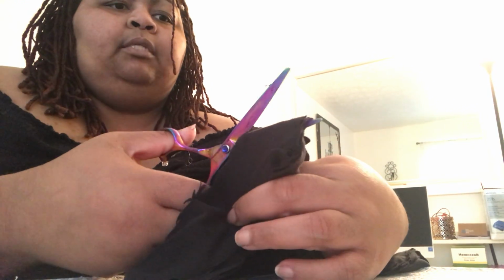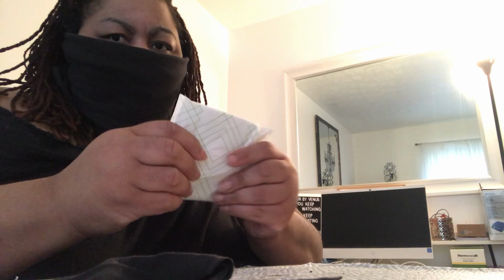How I made my mask out of pantry liners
Super easy